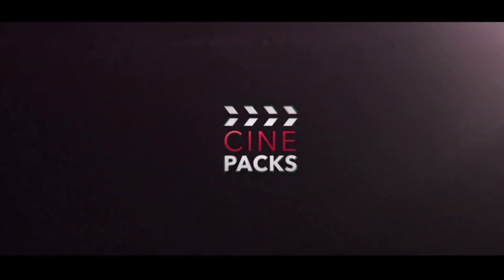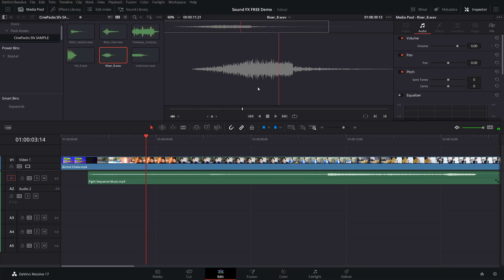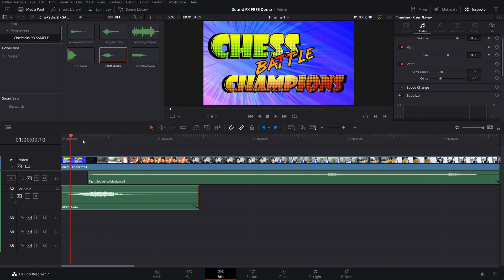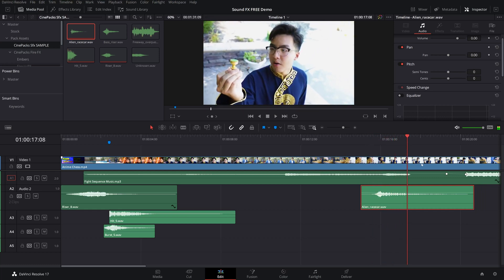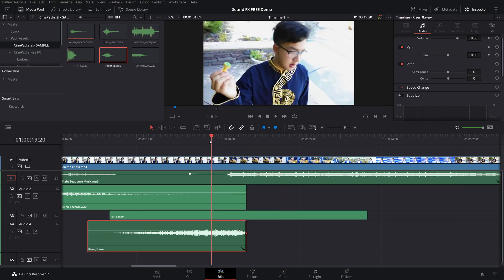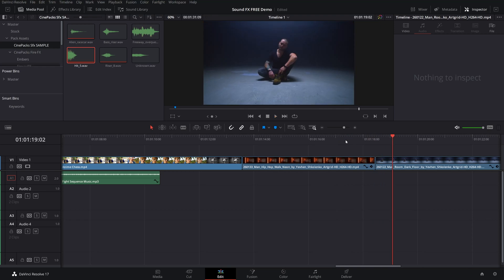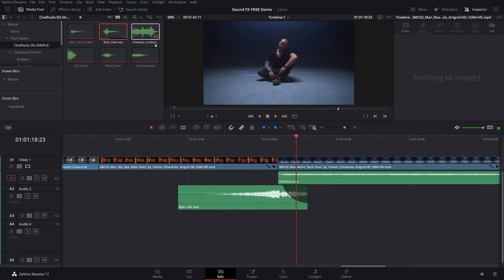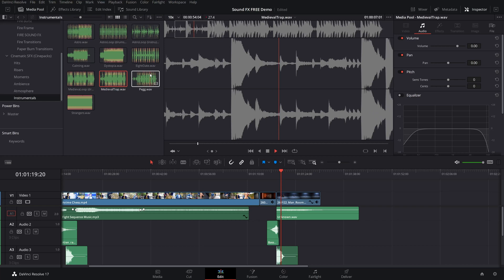FREE Sound FX for Davinci Resolve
How to get free sounds fx in DaVinci Resolve